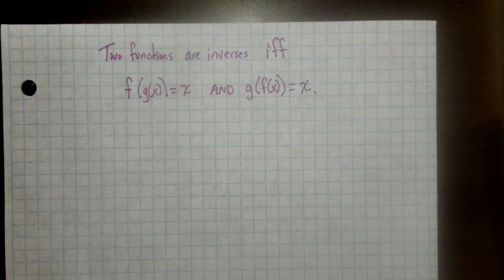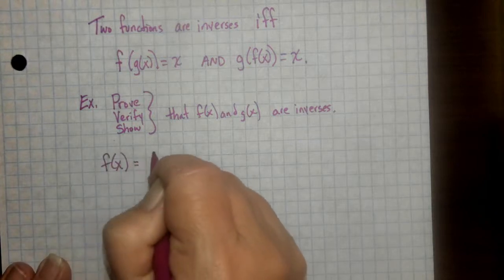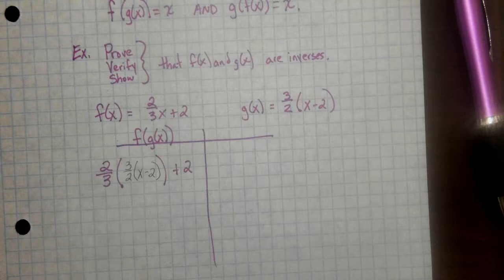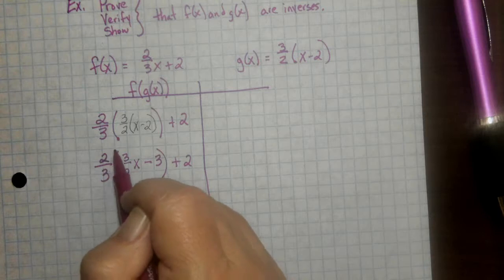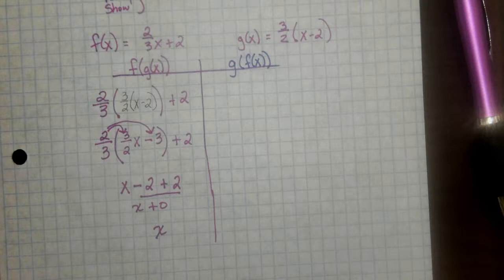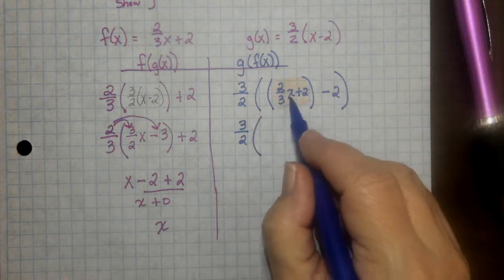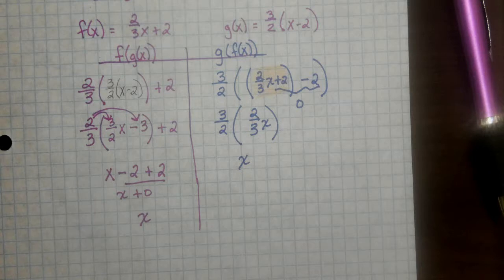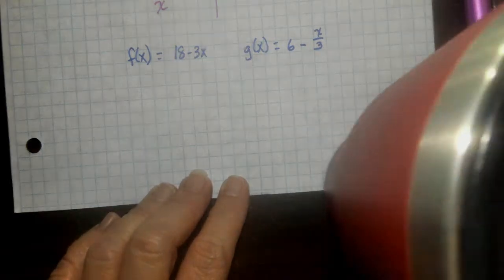Proving 2 functions are inverses